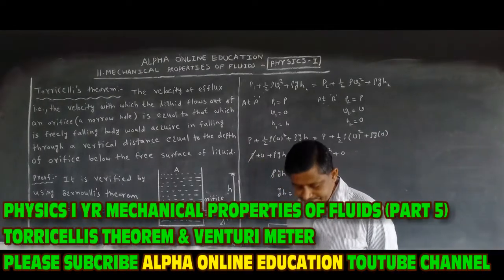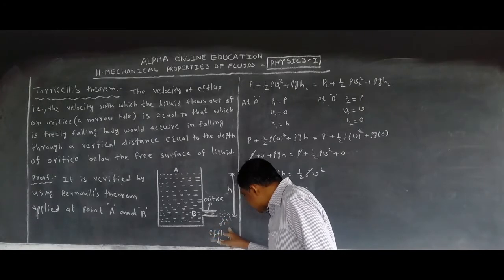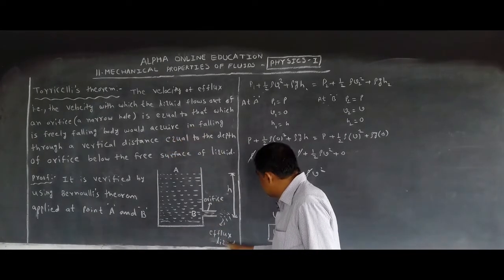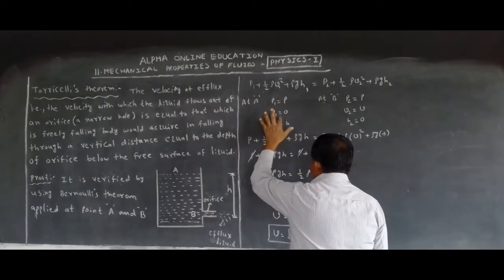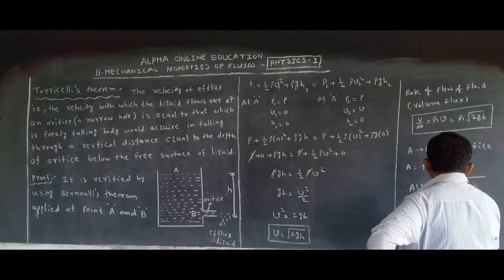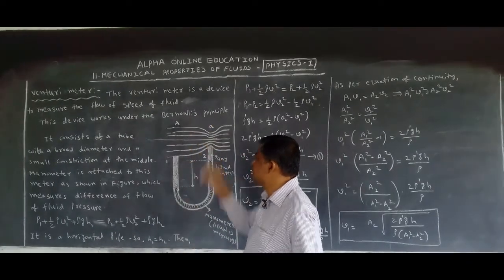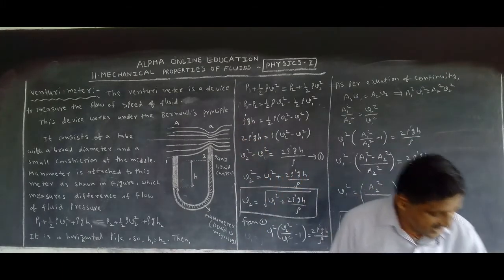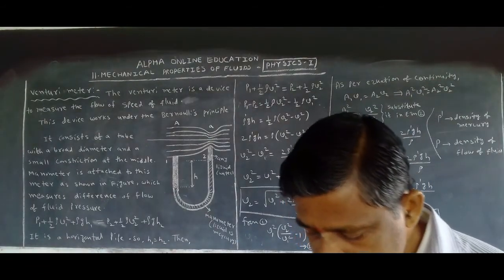INTER I YR : PHYSICS I (E/M) TOPIC : MECHANICAL PROPERTIES OF FLUIDS PART 5 TORRICELLI'S THEOREM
INTER I YR : PHYSICS I (E/M) TOPIC : MECHANICAL PROPERTIES OF FLUIDS PART 5 TORRICELLI'S THEOREM AND VENTURI METER
P1ERMPF59